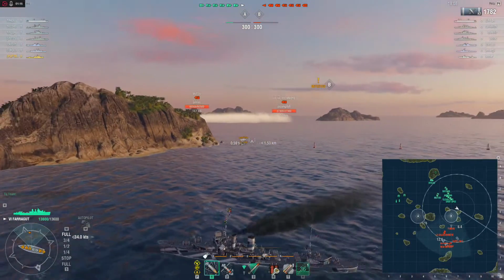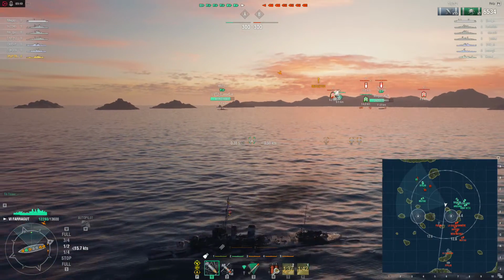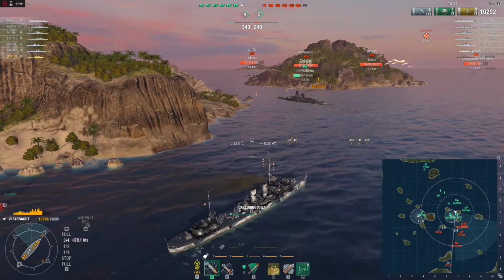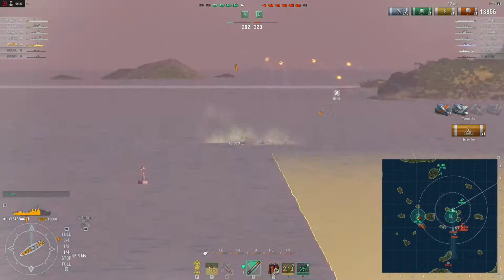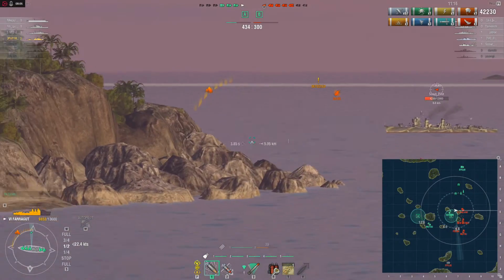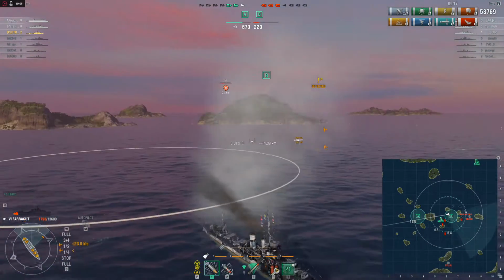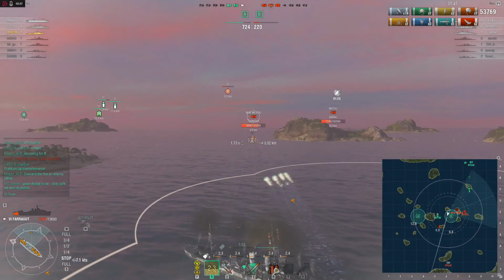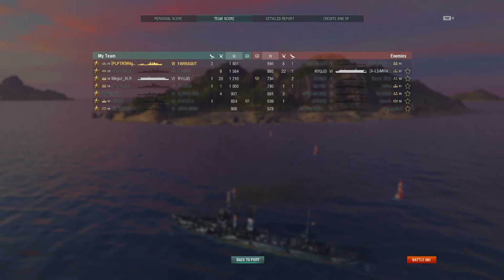World Of Warships: Farragut In Ranked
Take out the farragut in one of the first battles of ranked this season, the concealment holds the farragut back a bit but it makes up for it with smoke and gun power.